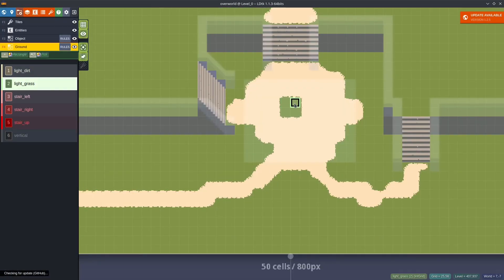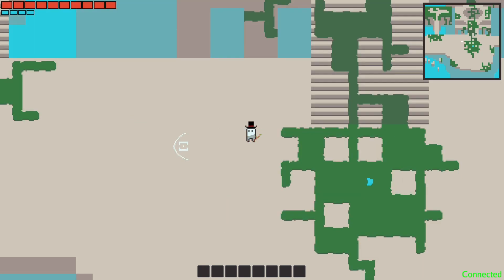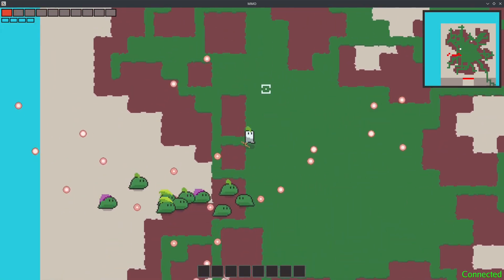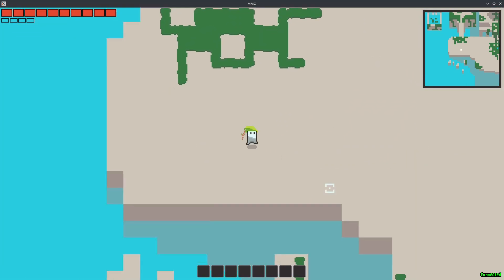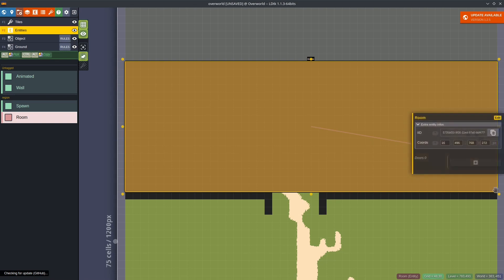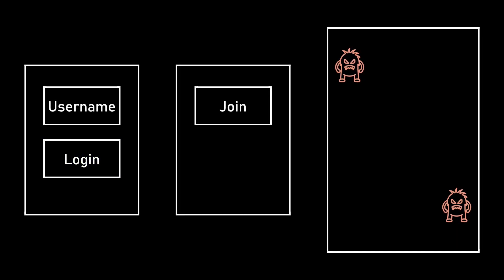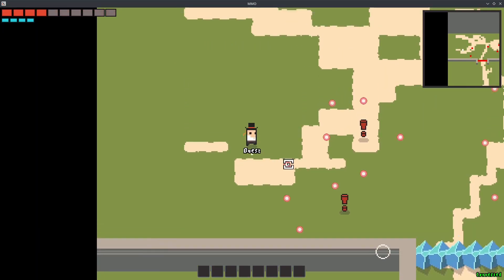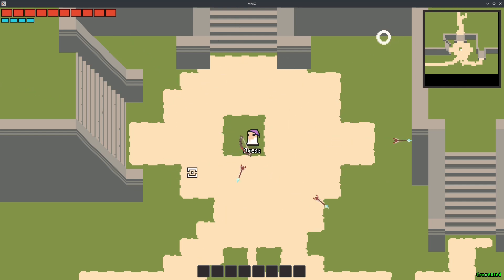Improving visual effects in my MMO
// Description
This week I worked on making my mmo look better. I added a lot of special effects and added some better artwork in from an asset pack. The game is handwritten in Go.

// Keyword Testing
Unity
Pixel Art
2D Art
Game development
Programming
C#
Game design
3D modeling
Animation
Physics engine
Asset store
Level design
Scripting
Visual effects
Game engine
User interface
Character design
Sound design
Gameplay mechanics
Artificial intelligence
Multiplayer
Game optimization
Mobile game development
Virtual reality
Augmented reality
Cross-platform development
User experience
Game controller support
Game monetization
Object-oriented programming
Code optimization
Particle systems
User input
Game analytics
Game testing
Animation curves
Cinemachine
NavMesh
Post-processing
State machines
Timeline
Lighting
Unity Collaborate
Unity Hub
Unity Services
Unity Remote
Unity Recorder
Unity Test Runner
Unity Analytics
Unity Ads
Unity Cloud Build
Unity ML-Agents
ChatGPT